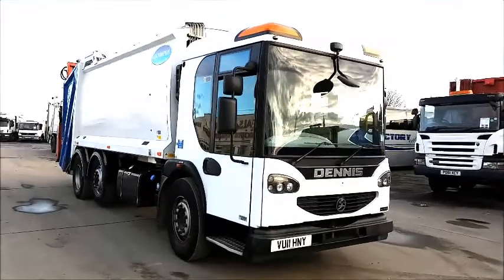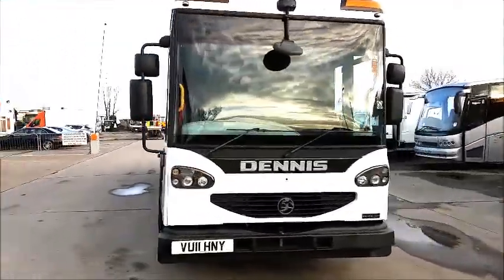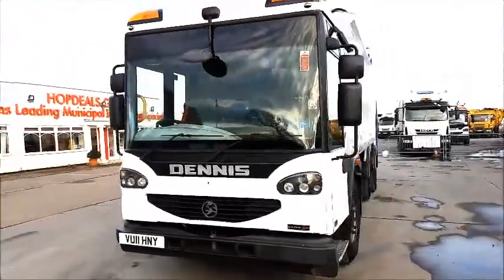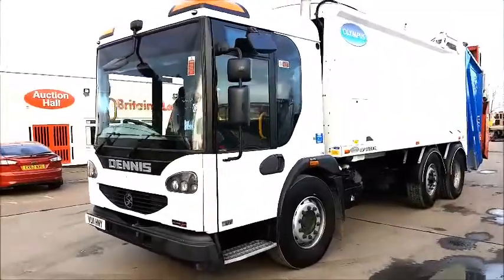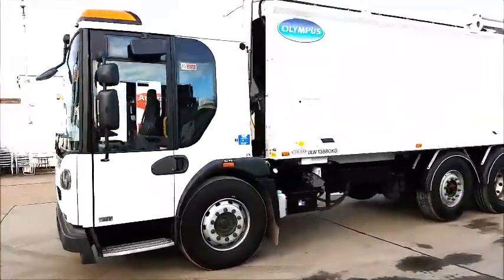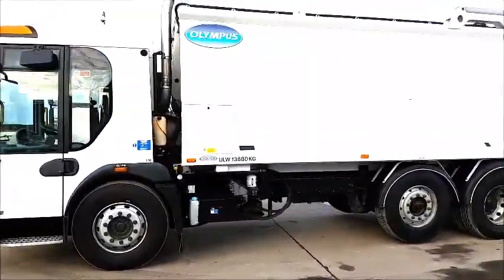24 2011 Dennis Elite 2 Narrow track Olympus refuse truck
24 2011 Dennis Elite 2 Narrow track Olympus refuse truck For Sale
at Hopdeals.com